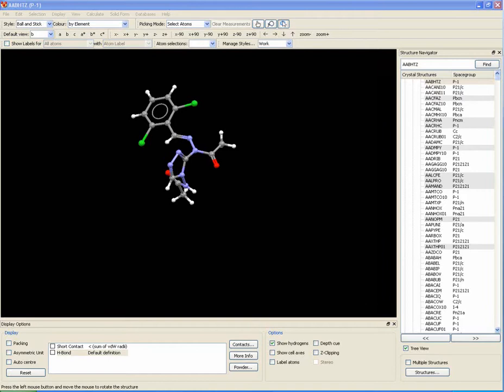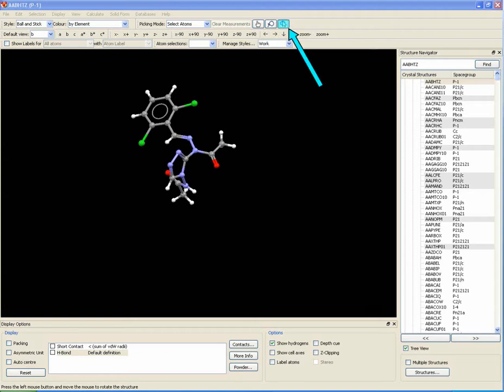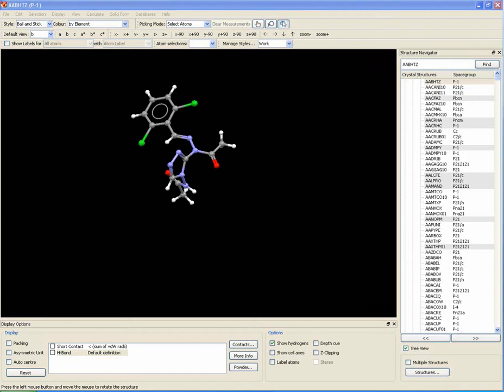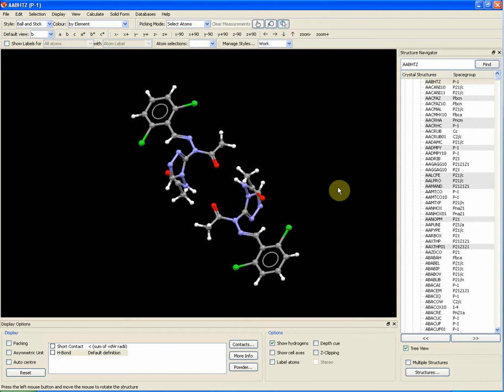How-to: Reveal neighbouring molecules using Mercury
A 'how-to' video on revealing neighbouring molecules in a crystal structure using Mercury.

To reveal neighbouring molecules in mercury you simply click on the reveal neighbouring molecules icon in the top right of the Mercury window and then use the left click to select where you want to place the molecule.

Once you have placed your new molecule you can then use the contact options to show how the two molecules contact each other for example hydrogen bonds or a stacking pattern (shown in video).

Using the revel neighbouring molecules tool saves time because if you wanted to reveal neighbouring molecules you would have to know what you were looking for and edit the contact options accordingly. This would be unnecessarily time consuming.

Produced by Andrew Bennett (a student at Dame Alice Owen's School, Potters Bar) during a work experience placement at CCDC.

Mercury - Crystal Structure Visualisation, Exploration and Analysis Made Easy
Mercury offers a comprehensive range of tools for structure visualisation, the exploration of crystal packing and statistical analysis of ConQuest geometric searches.